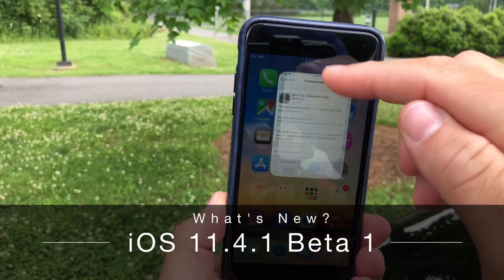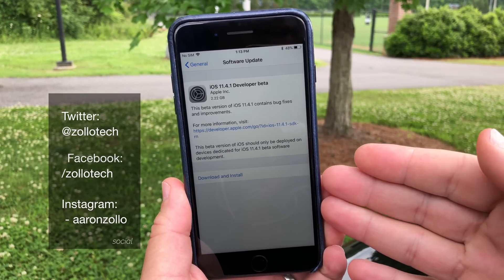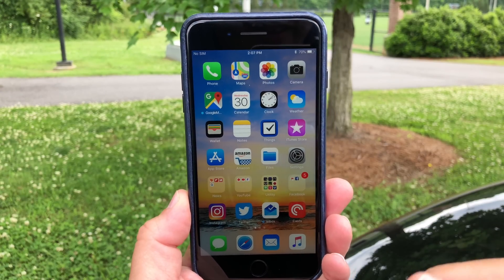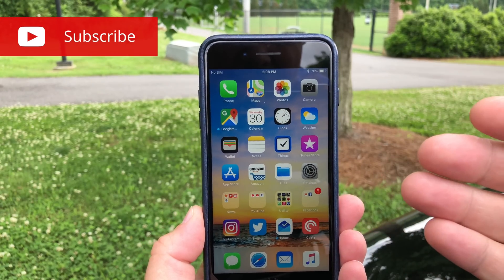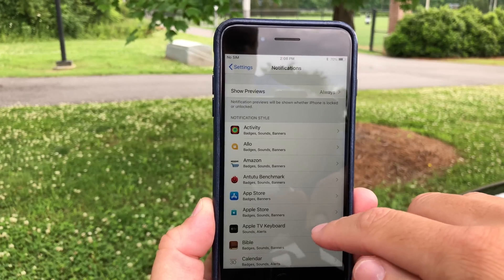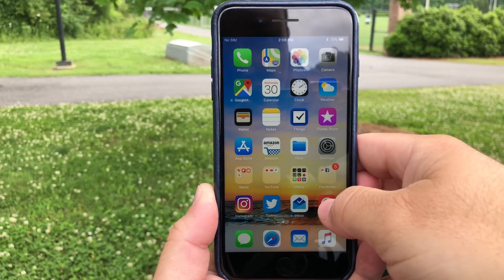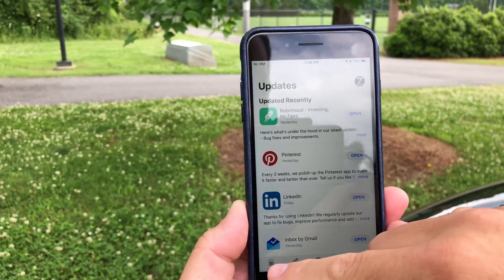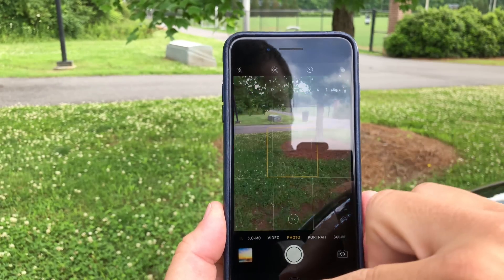iOS 11.4.1 Developer Beta 1 - What's New?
iOS 11.4.1 Beta 1 was released to developers today and soon to Public Beta testers.